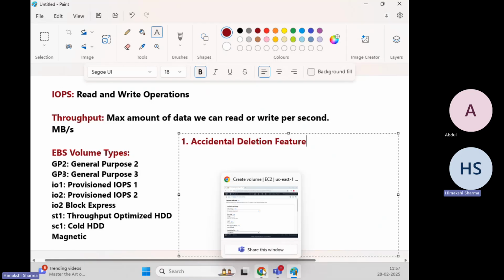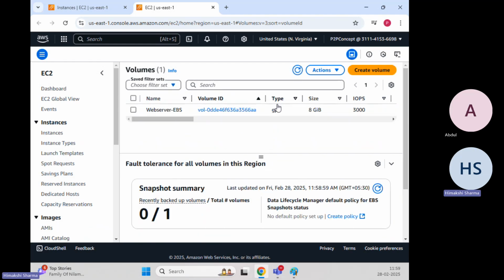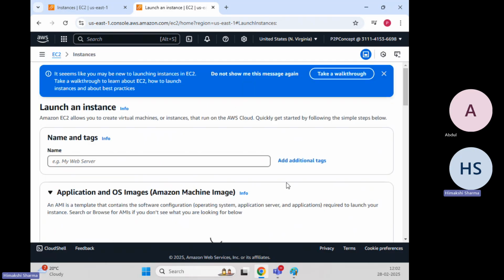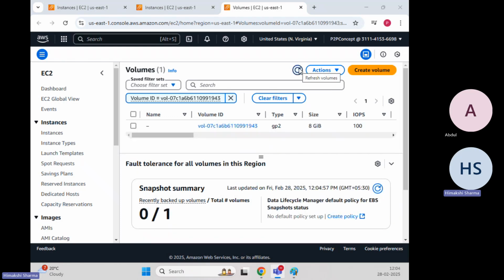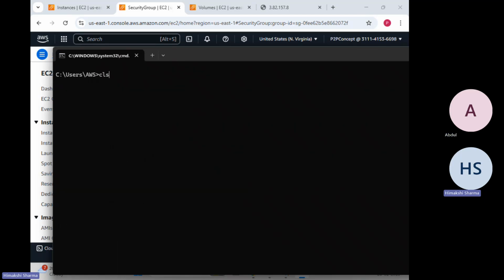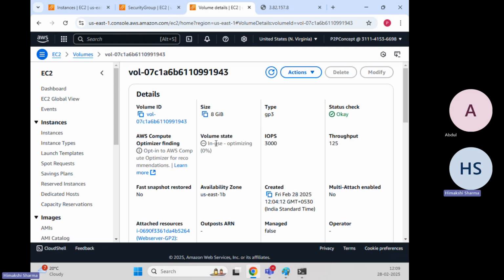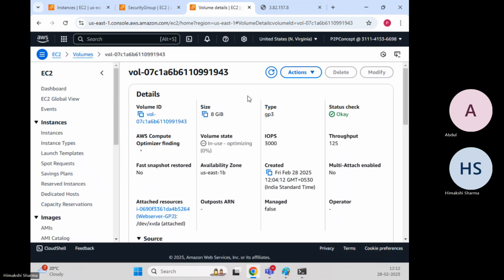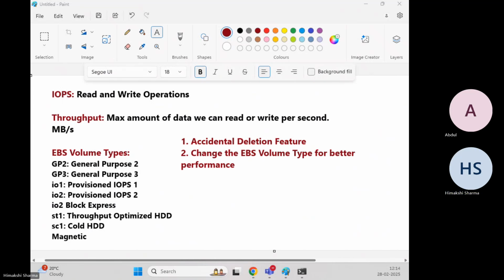AWS Class 15: Features to Explore in EBS Volume for real time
In this video, we have explained about following topics.
Accidental Deletion Feature: If you require EBS Volume should exist if EC2 Instance gets terminated.
Change or Modify EBS Volume Types
Things to remember before modifying any EBS Volume Types
AWS Recommendation to modify any EBS Volume Type
Storage Optimization in EBS